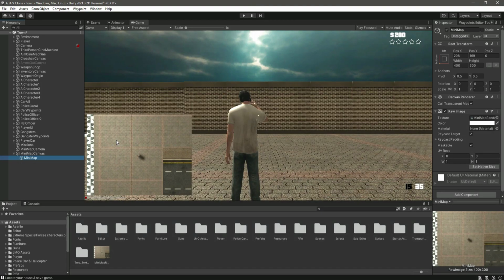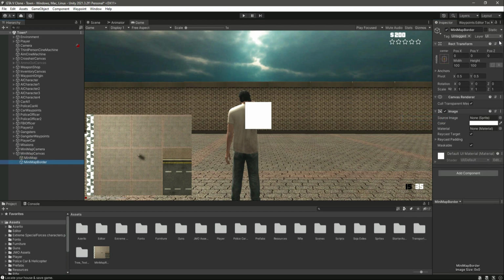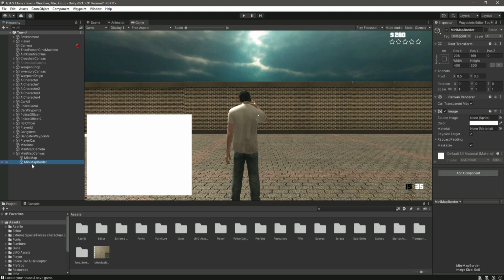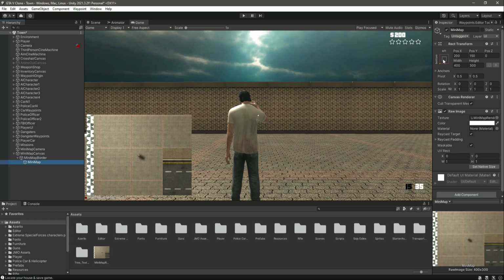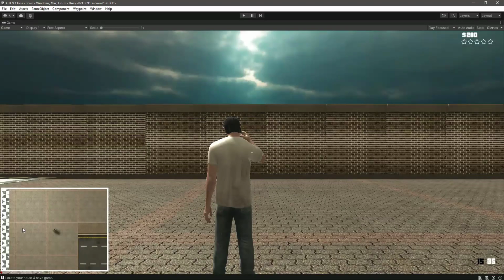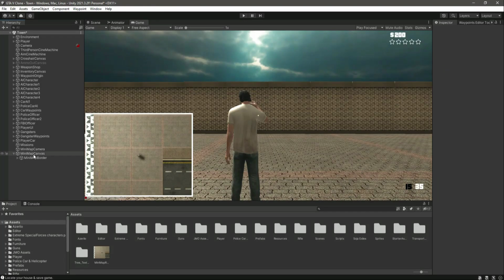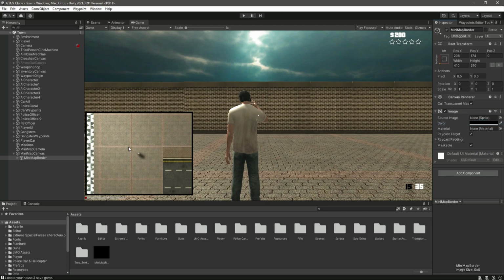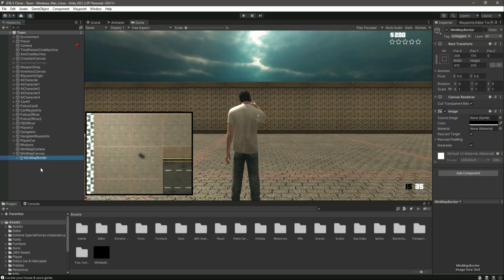How to make a Minimap in Unity | GTA 5 Mini Map System | Unity Game Engine Tutorial